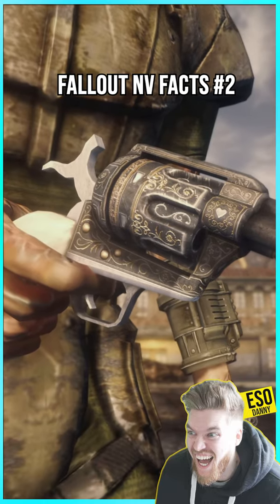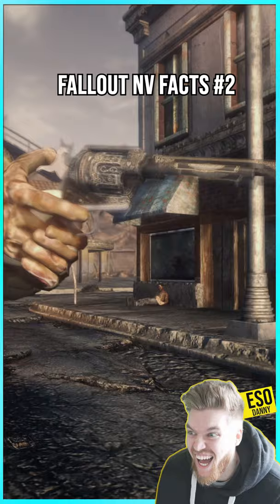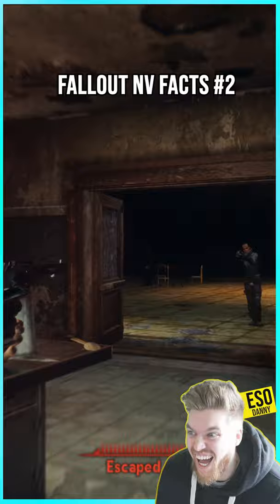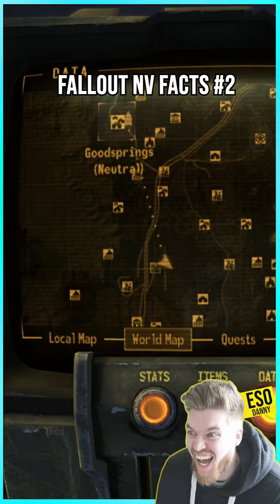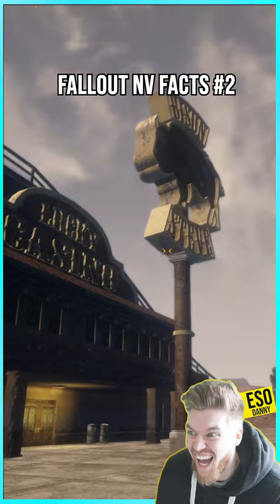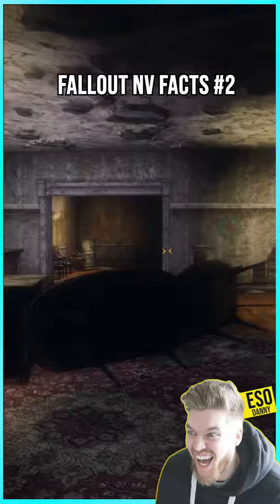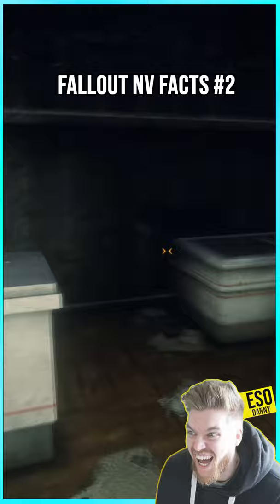Ultimate Gunslinger Build Pistol EARLY in Fallout New Vegas!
Fallout New Vegas Best Pistol Gun weapon early location guide!

How to get Lucky pistol; unique weapons location in Fallout NV best weapon early location at the start of the game for a gunslinger build!

You can find lots of Fallout New Vegas cheats, glitches and bugs in Fallout  NV game and have allot of funny moments with them. The creators of Fallout New Vegas, Obsidian and publisher Bethesda put allot of hidden details and secrets into the game this Fallout New Vegas gameplay shorts series seeks to uncover the Fallout lore, mysteries, secrets behind many of Fallout New Vegas locations that have yet to be found. I will show you the best weapons and armor locations in Fallout New Vegas and how to get the best melee weapons, best guns, best energy weapons, best unarmed weapons and best unique weapon locations. Today we will be taking a look at some useful Fallout New Vegas tips and tricks you can use in your own gameplay in Fallout New Vegas!